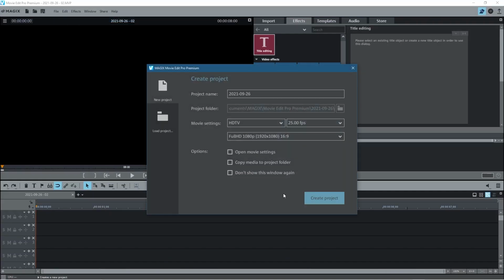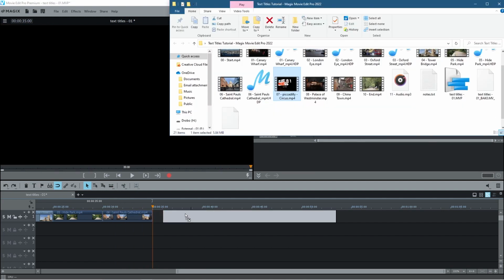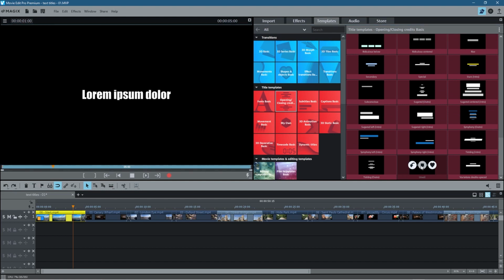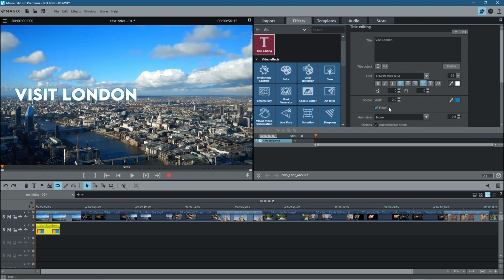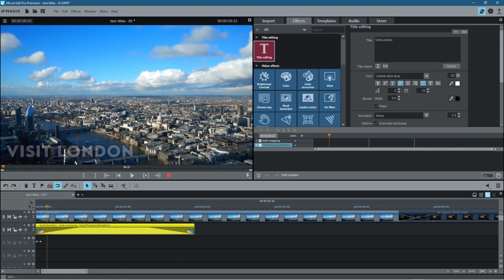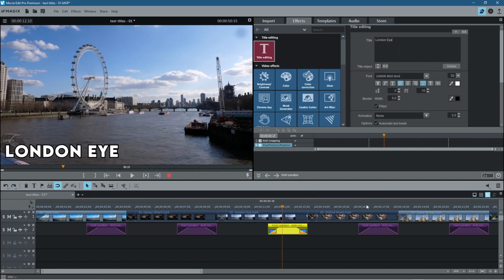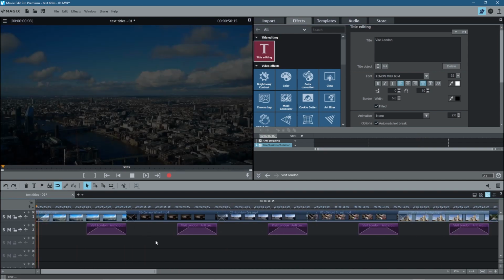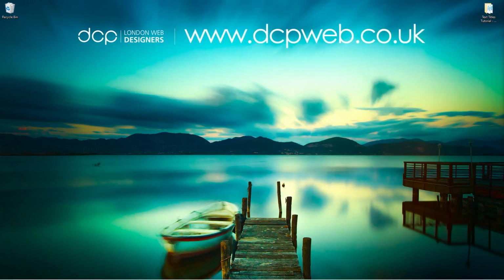Text Titles Tutorial - Magix Movie Edit Pro 2022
In this video tutorial, I will show you how to create text titles in Movie Edit Pro 2022.

I will show you how to:

* Import and edit video content
* Create custom text titles
* Replicate text titles for faster video editing workflow

YouTube Audio - Track Name: The Sound of a Dollar

Font - Lemon Milk Bold

Need an awesome website design for your business? - Simply contact DCP Web Designers for a free quote today

Video Chapters

00:00 Introduction
00:35 Chapter 1 - Import and edit video clips
05:20 Chapter 2 - Add video transitions
06:15 Chapter 3 - Create text titles